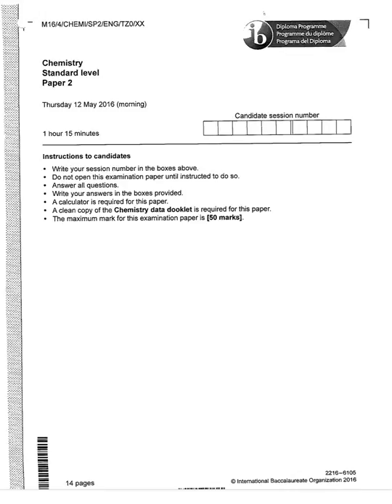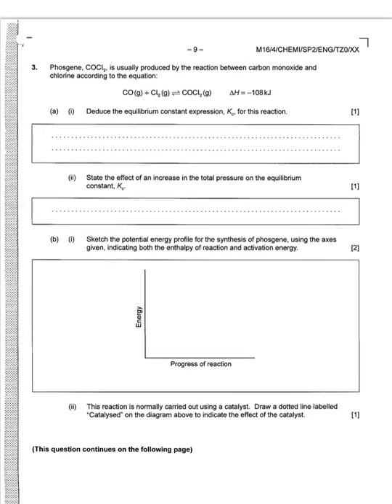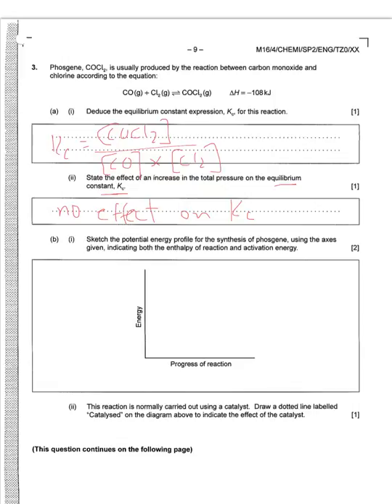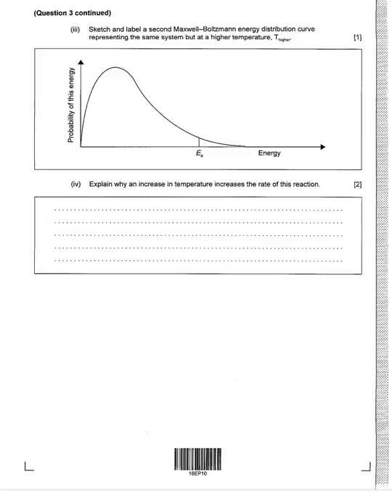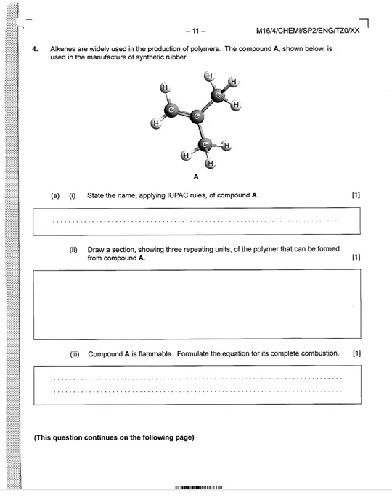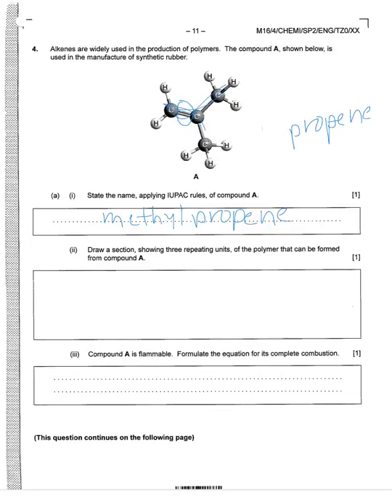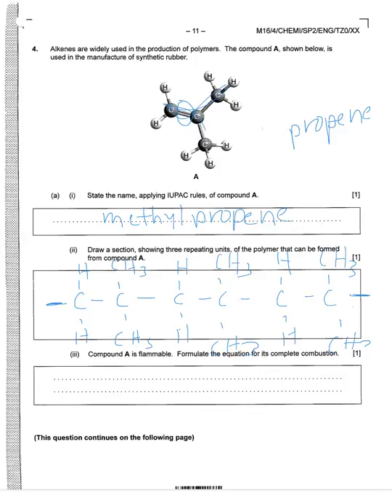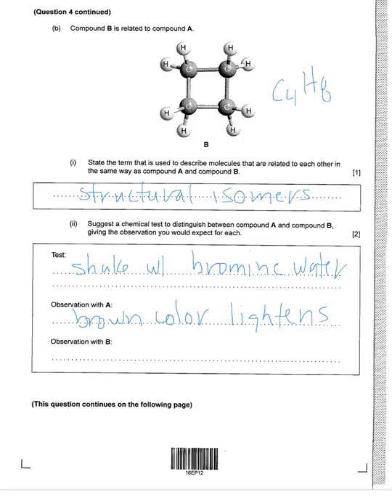IB 2016 chemistry exam paper 2 questions 3&4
Goes over solutions for questions 3&4 from the SL chemistry May 2016 paper 2 exam.